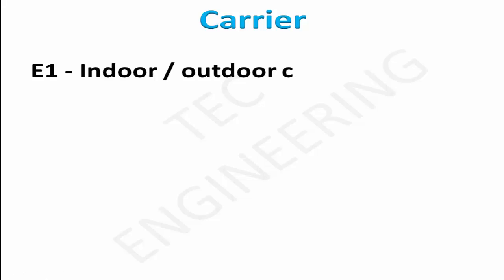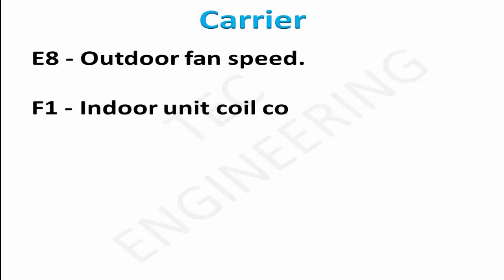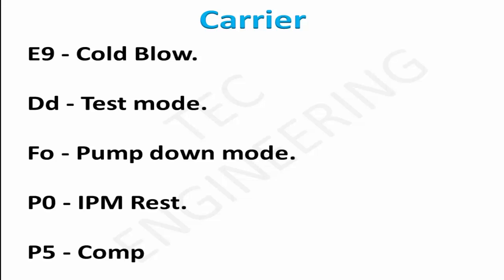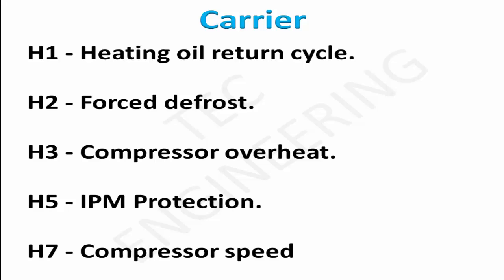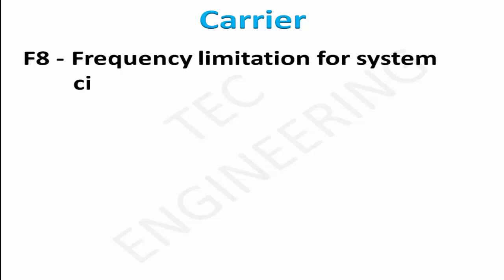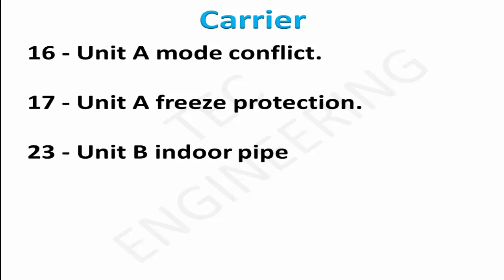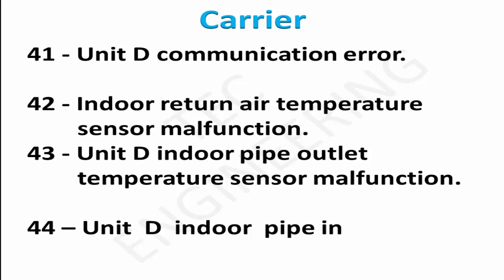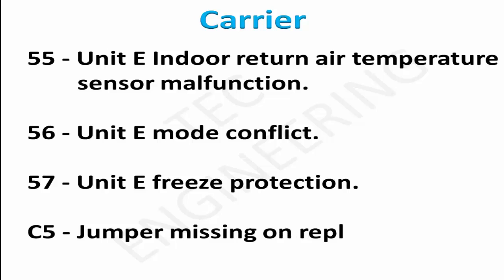Carrier Ac Error Codes List | Carrier Air Conditioner All Error Codes And Solution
This video is to help assist with All Error Codes for carrier  ke sabhi Error code Aapko mill jayge, Error code indoor or outdoor se pata karte hai,  jaise konsi light kitni baar blink ho rahi hai..

error code
ac error code
E1 - Indoor / outdoor communication.
E3 - Indoor fan Motor.
E4 - Indoor room temp. sensor.
E5 - Evaporator coil temp. sensor.
EC - Refrigerant Leakage.
F1 - Outdoor temp sensor open.
F2 - Condenser coil temp. sensor open.
F3 - Compressor discharge temp.sensor.
F4 - Outdoor unit EEPROM parameter.
F5 - Outdoor fan speed has been out of control
P0 - IPM malfunction or IGBT.
P1 - Over voltage or over low voltage.
E0 - Outdoor EEPROM malfunction.
E2 - Indoor/outdoor units communication.
E3 - IPM board and outdoor main board.
E4 - Open or short circuit of outdoor.
E8 - Outdoor fan speed.
F1 - Indoor unit coil connector of sensor is defective
- Defrost Mode.
0A - Defrost Mode 2.
F0 - Low charge or refrigeration system blockage.
F3 - Outdoor ambient temperature sensor malfunction.
F4 - Outdoor mid-coil temperature sensor malfunction.
F5 - Outdoor discharge air temperature sensor.
F7 - Cooling oil return cycle.
E1 - System high pressure.
E2 - Indoor freeze.
E3 - System low pressure.
E4 - Compressor discharge high temperature.
E6 - Communication error between indoor and outdoor.
E7 - Mode conflict.
E8 - System overload.
E9 - Cold Blow.
Dd - Test mode.
Fo - Pump down mode.
P0 - IPM Rest.
P5 - Compressor current.
P6 – Communication  error  between the inverter  drive  and main  board.
P7 - Heat  sink  temperature  sensor malfunction.
P8 - IPM over temperature protection.
P9 - Open Contactor.
Pc - Current sensor malfunction.
Pd - Current sensor miss-wiring Protection.
PA - Input current.
PF - Inverter board ambient temperature sensor malfunction.
PL - Low voltage.
PH - High voltage.
PP - Abnormal input AC voltage.
PU - Capacitor charging malfunction.
H1 - Heating oil return cycle.
H2 - Forced defrost.
H3 - Compressor overheat.
H5 - IPM Protection.
H7 - Compressor speed reduction.
Hc - PFC board.
L9 - Compressor high voltage.
Lc - Compressor start-up failure.
Ld - Compressor phase loss.
LE - Compressor stalling.
LF - Compressor over-speed.
A5 - Condenser coil inlet temp sensor malfunction.
A7 - Condenser outlet temperature sensor malfunction.
EE - Memory card error.
En - Frequency limitation for module circuit protection.
EU - Frequency limitation for module temperature protection.
F6 - Frequency limitation for overload protection.
F8 - Frequency limitation for system circuit protection.
F9 - Frequency limitation for module circuit protection.
FH - Frequency limitation for freeze protection.
HE - Compressor demagnetizing protection.
LP - Indoor and outdoor units mismatch.
U1 - Compressor phase detection malfunction.
U3 - Low DC bus voltage.
Dn - Communication  error between main board  and  EXV.
13 - Unit A indoor pipe outlet temperature  sensor malfunction.
14 - Unit  A  indoor  pipe  inlet Temperature sensor malfunction.
15 – Unit  A  Indoor  return  air sensor malfunction.
16 - Unit A mode conflict.
17 - Unit A freeze protection.
23 - Unit B indoor pipe outlet temperature sensor malfunction.
24 - Unit B indoor pipe inlet temperature sensor malfunction
25 - Unit B Indoor return air sensor malfunction.
26 - Unit B mode conflict.
27 - Unit B freeze protection.
33 - Unit C indoor unit pipe outlet temperature sensor malfunction.
34 - Unit C indoor unit pipe inlet temperature sensor malfunction.
35 - Unit C Indoor unit return air sensor malfunction.
36 - Unit C mode conflict.
37 - Unit C freeze protection.
41
42 - Indoor return air temperature sensor malfunction.
43 - Unit D indoor pipe outlet temperature sensor malfunction.
44
45
46
47
51,52,53,54,55,56,57,C5